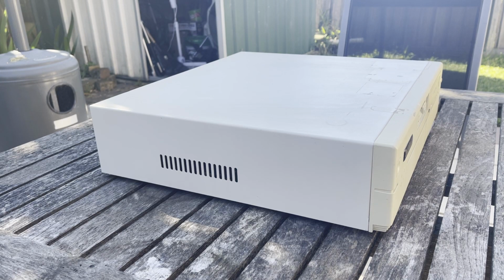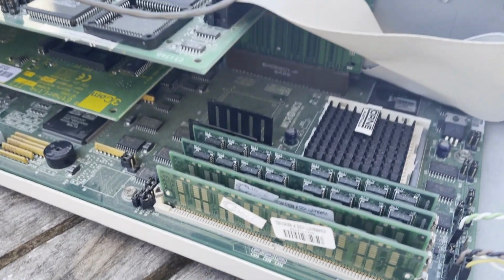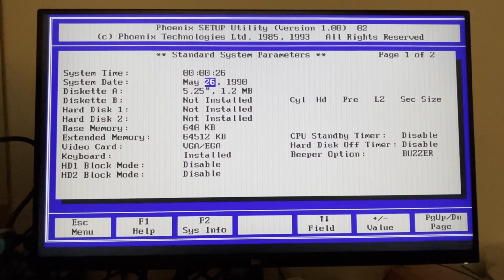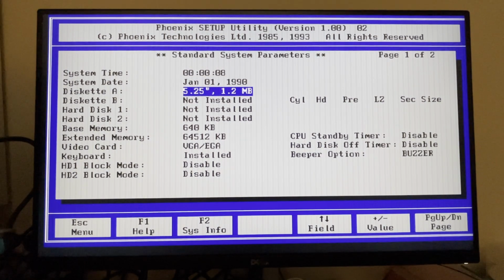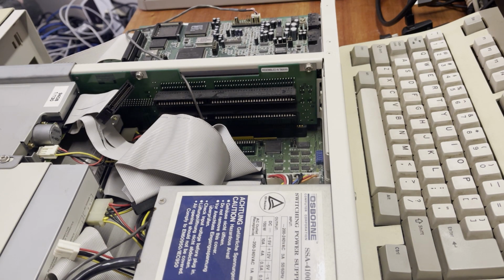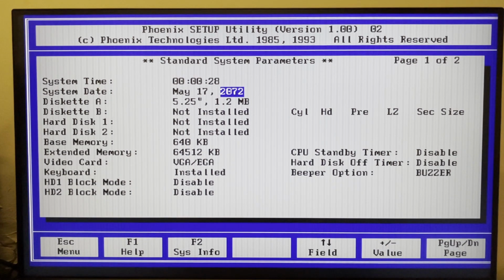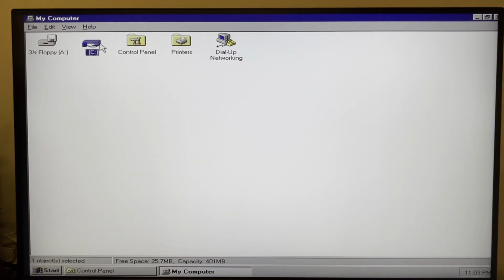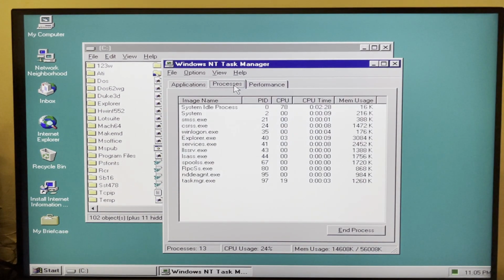Osborne 486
Here is an Osborne 486 DX2/66 machine I picked up many years ago. Finally fixing it up.